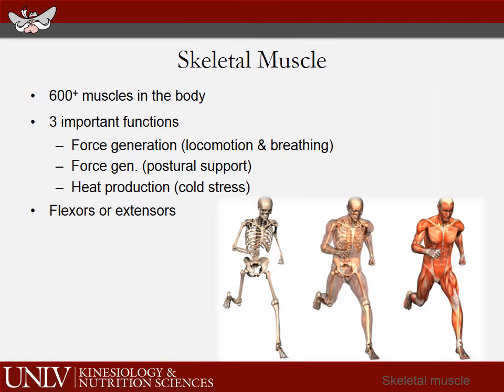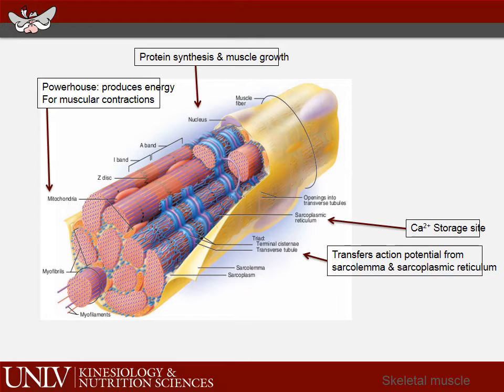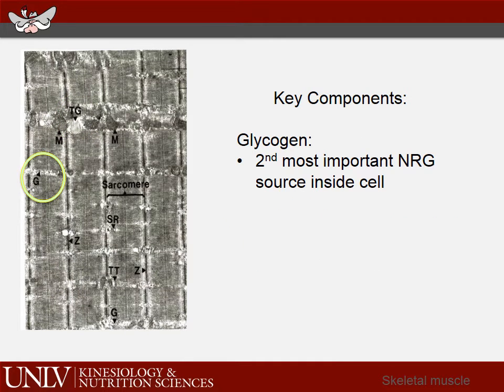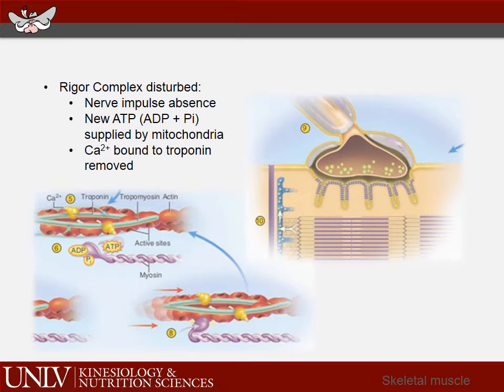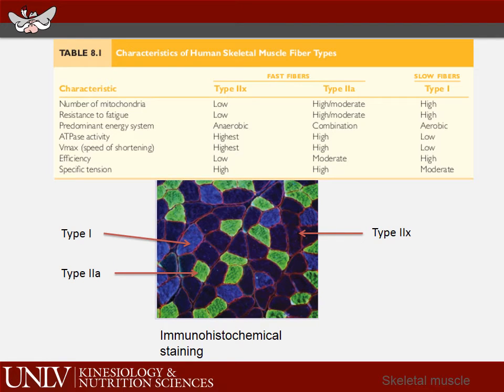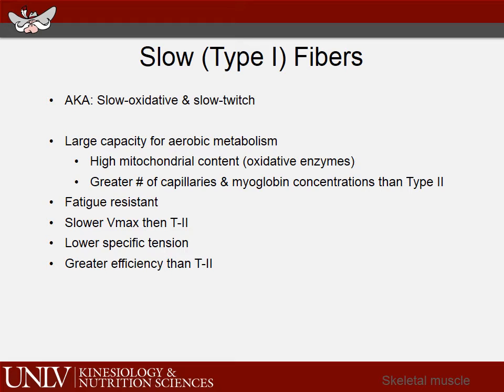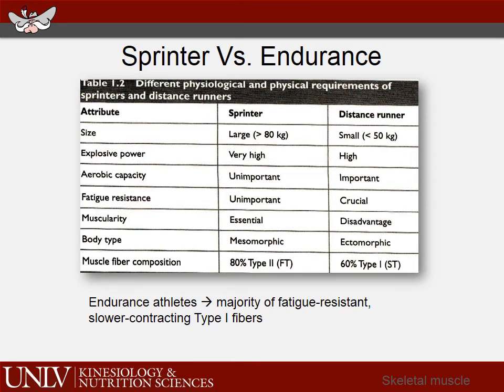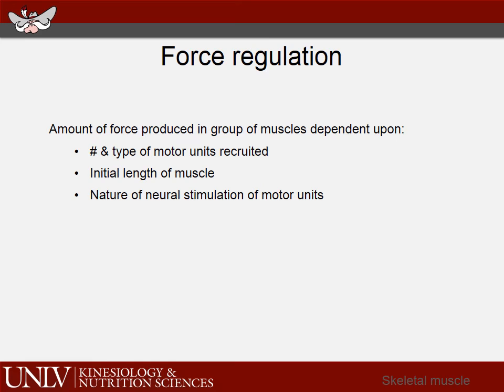Kin457 657 Lecture1 Fall2016